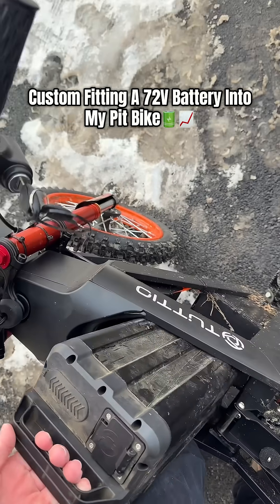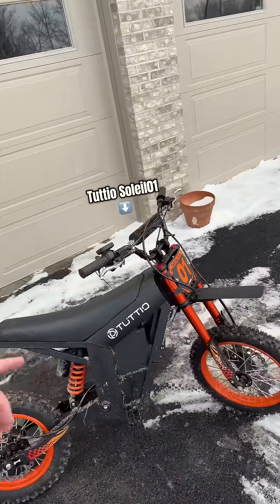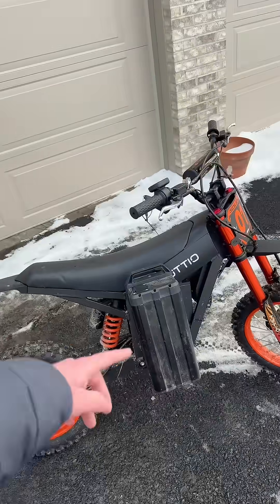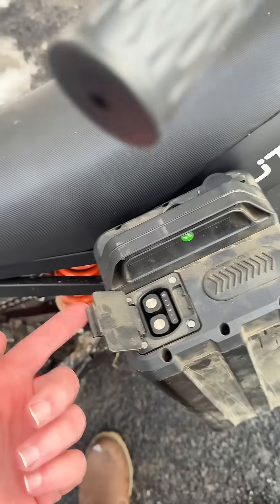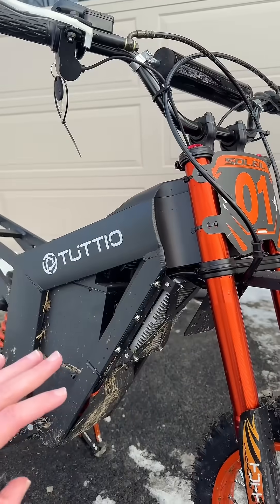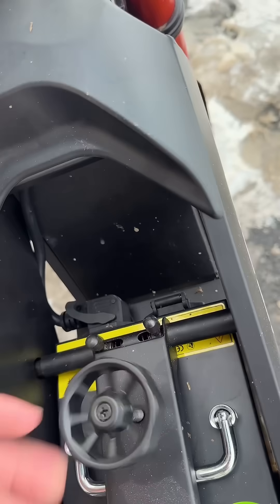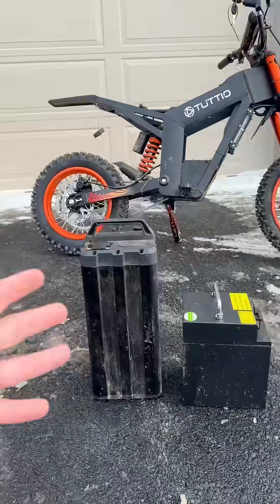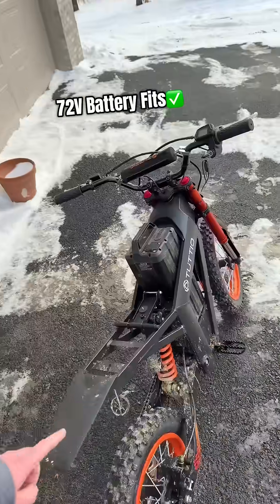Custom Fitting A 72V Battery Into My Mini Electric Pit Bike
Can we get the 72 volt battery to fit into the Tuttio Soleil01 electric pit bike? If everything goes smooth this bike is about to rip!